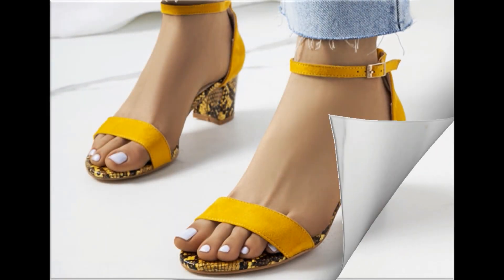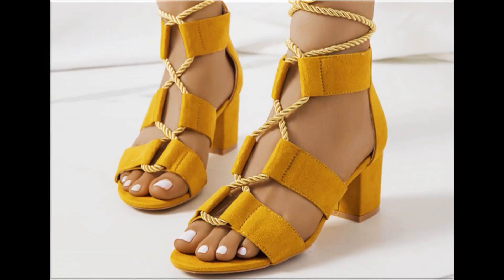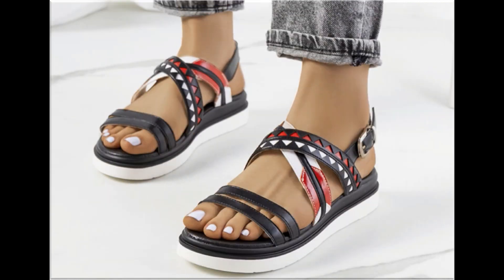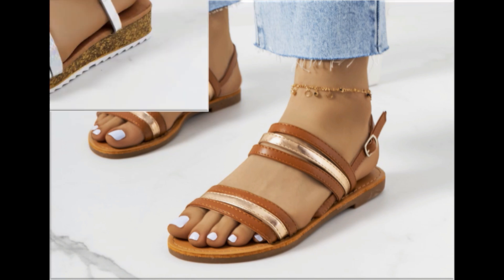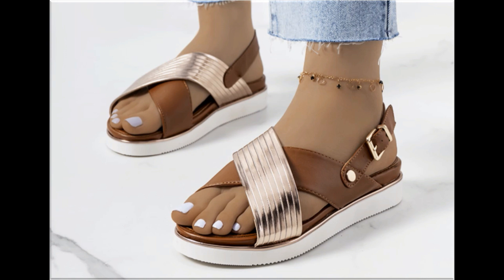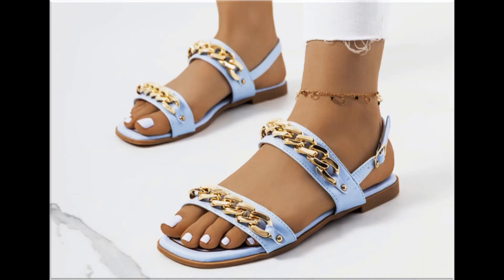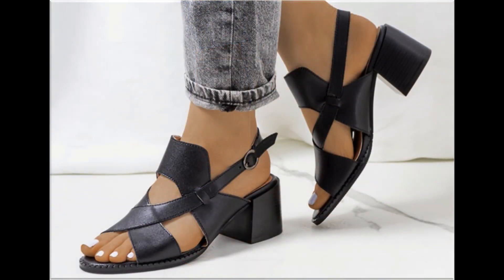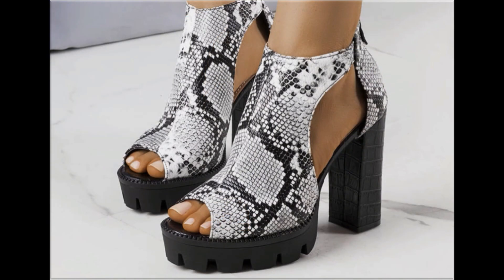2023 LATEST BEAUTIFUL TRENDIEST FOOTWEAR COLLECTION FOR WOMEN LATEST NEW SLIP ON APPEALING SANDALS